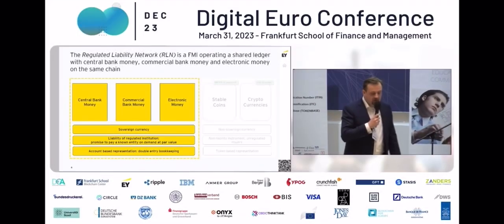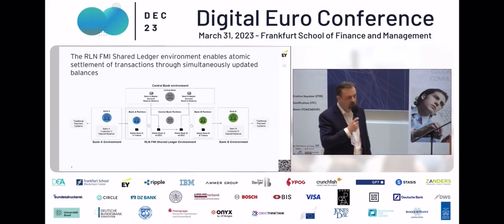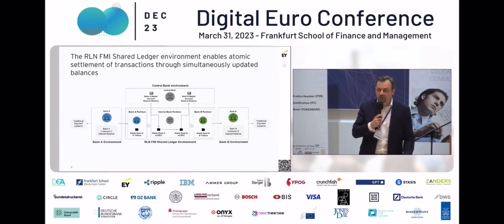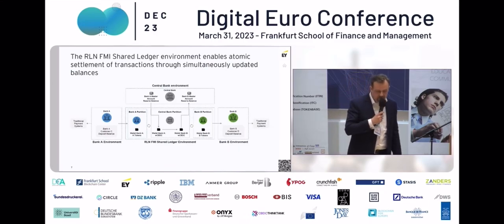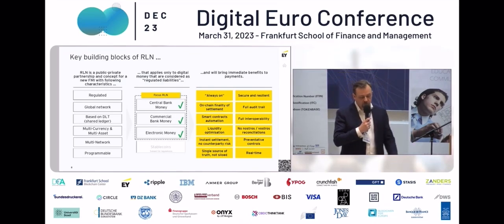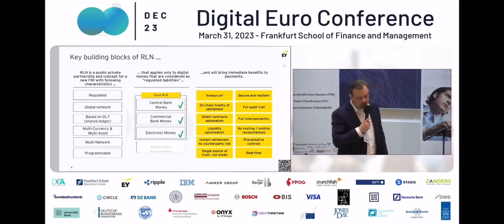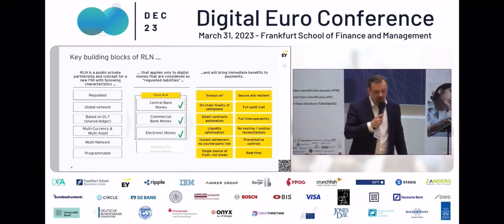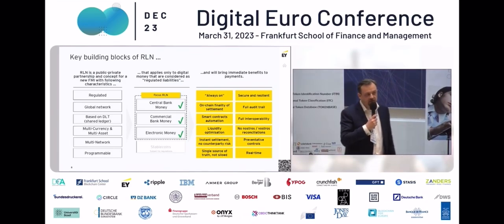The Central Bank Unified Ledger (Ripple) 💯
I am convinced the XRPL is the unified ledger.  24x7x365, utilize all assets, internet of value, interoperability, 3 second settlement, atomic settlements.

We’re in the right place.